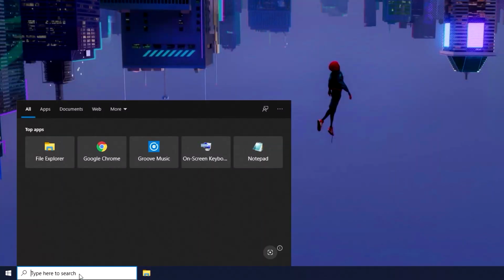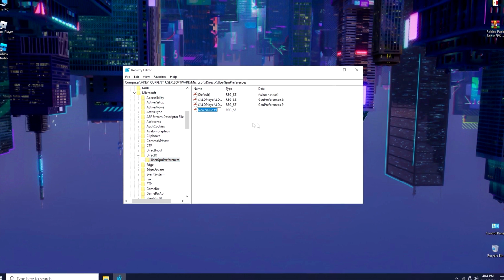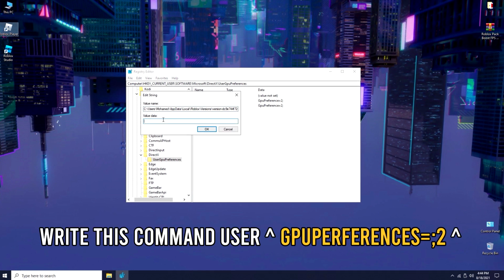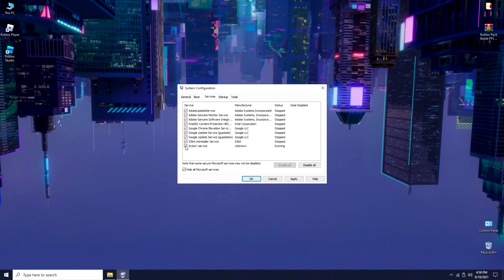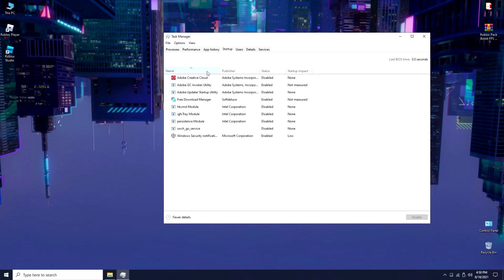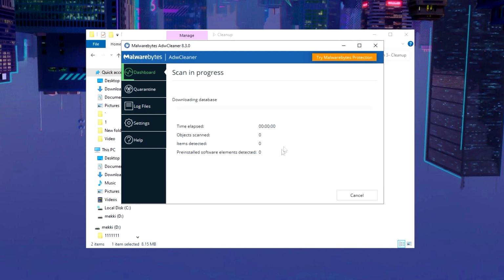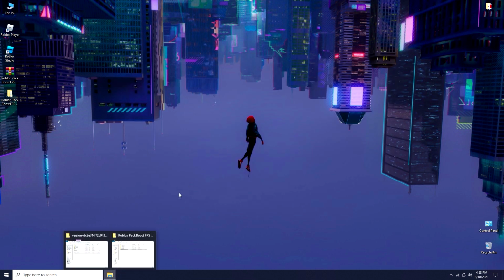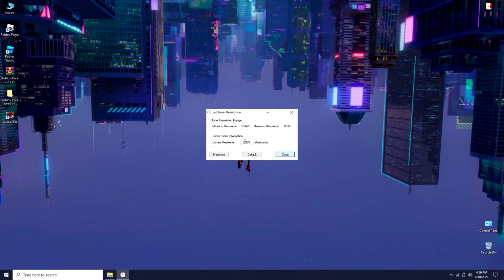🔧 How Speed Up FPS, Fix Lag And FPS Drops In Roblox 2023 | Roblox Low-End PC Lag Fix Guide ➤2023!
🔽 Download Links 🔽 Roblox FPS Boost & Lag Fix Pack 🔽

Video Today :
In this guide, I will show you how to Boost FPS, Fix Lag, And FPS Drops On Roblox, This guide should increase performance, reduce latency, boost FPS,  and give you the best experience in Roblox even if you have a Low-End PC, and help you reach the best gaming experience! This work with Intel HD, Nvidia, and AMD

📌 ​OTHER  USEFUL TUTORIALS  :

⇨ 🔧How to Free Up Disk Space On Windows 10, 8 or 7! More than 40GB+! 2021

⇨🔧Free Fire : Boost Fps And Fix Lag ✅Gameloop Best Settings For Low End PC 2021 LATEST

⇨🔧How to SPEED UP your Internet! Boost Download Speeds, Lower Ping, Fix Lag on Wired and WiFi EASY

⛔ I am not responsible for any damage caused to your PC or other devices. You are liable for any damages caused. I recommend doing making a System Restore before doing these steps so you have no chance of losing data.